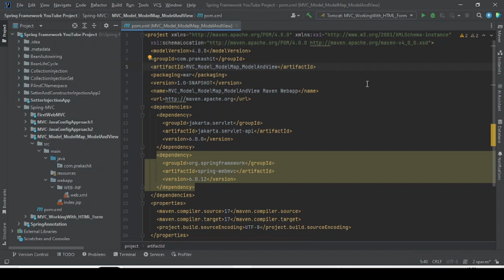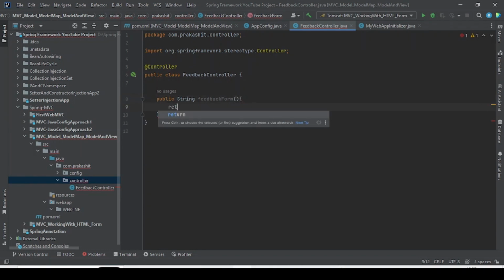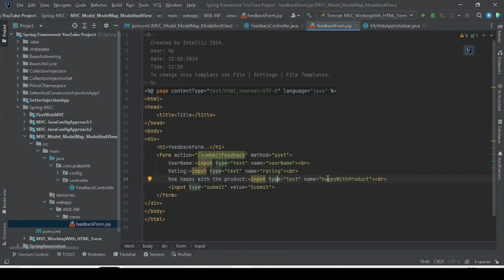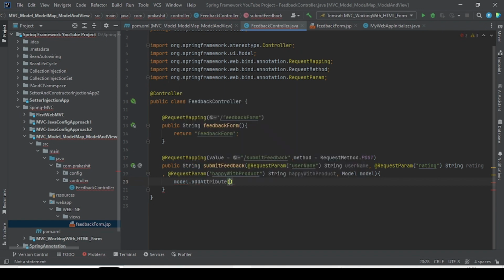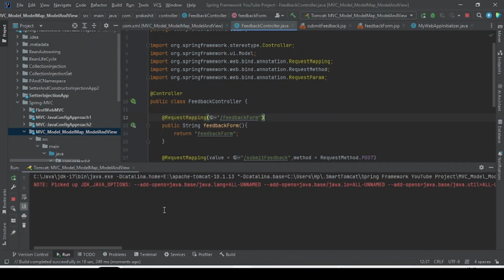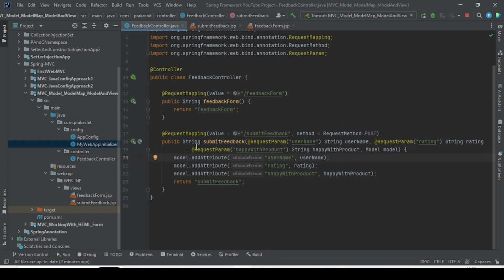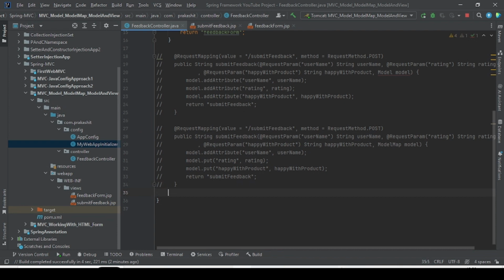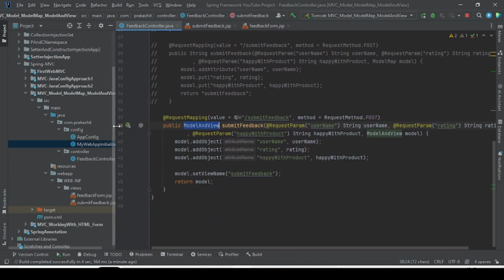17-How to work with Model, ModelMap & ModelAndView in spring | Spring MVC | Spring Tutorial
-How to work with Model, ModelMap & ModelAndView in spring  with example.